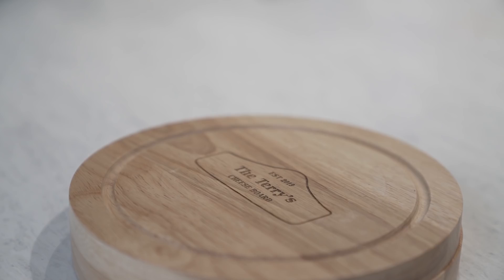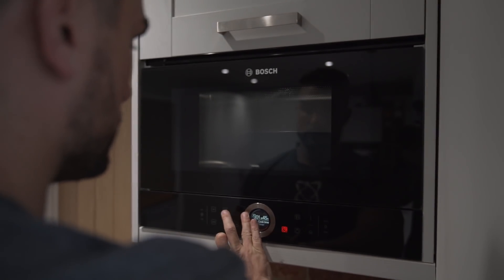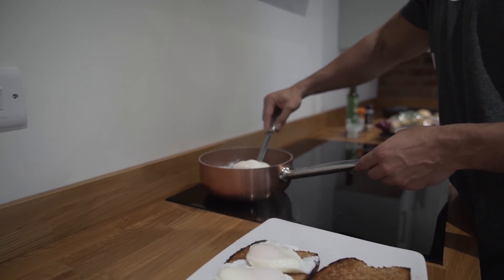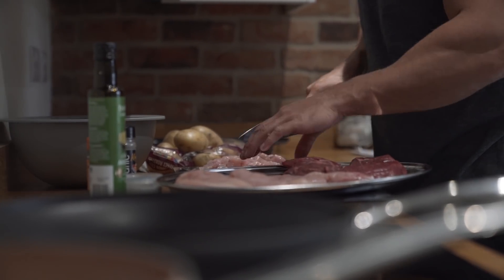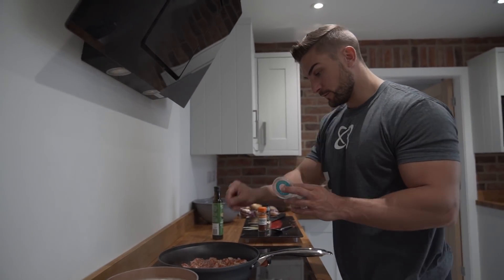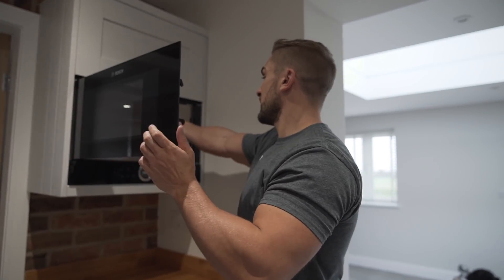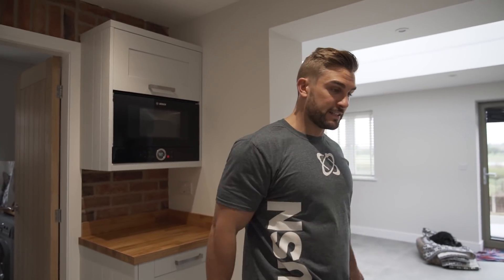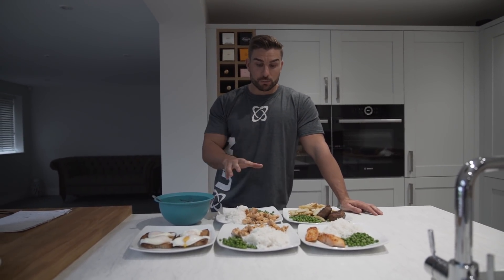Off Season Vlog 3 - What I Eat In A Day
Hey Guys,

In Vlog 3 I prepare & show you what foods i'm currently eating everyday day during my off season! This video also features a short workout clip taken from a recent visit to Black Country Barbell.

(Meals below, see video for calories/macros) *Apologies for the mistake on Meal 2 in the video, please see correction below.

Meal 1
100g Oats, 2 Scoops of USN Blue Lab Whey, Banana, 20g Almonds, 30g Blueberries

Meal 2
2 Slices of Granary bread, 4 Large whole Eggs (4 Eggs = 320 Calories, 30g Protein, 20g Fat)

Meals 3 & 4
200g Chicken Breast, 200g Basmati Rice, 50g Peas

Meal 5
140g Salmon, 200g Basmati Rice, 50g Peas

Meal 6
170g Filet Steak, 500g White Potato, 50g Peas

Workout Edit created by Tom Bowen at Black Country Barbell Gym.